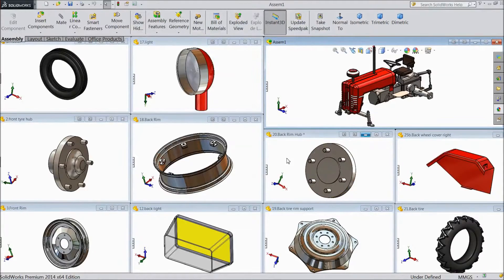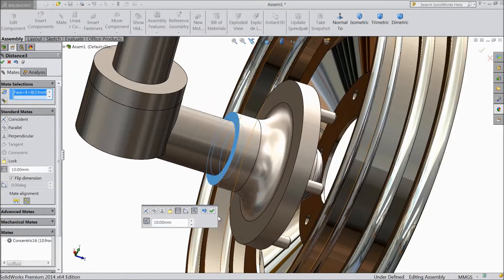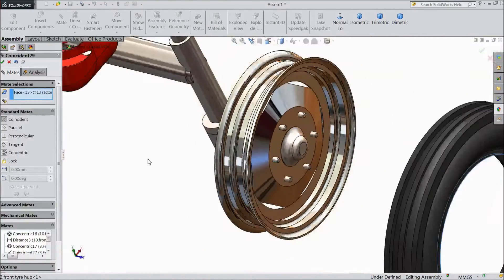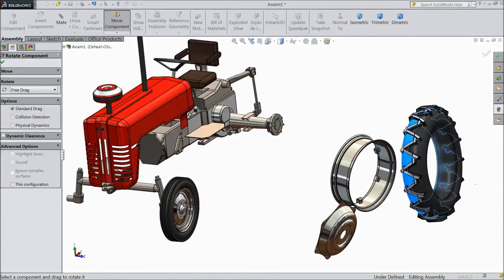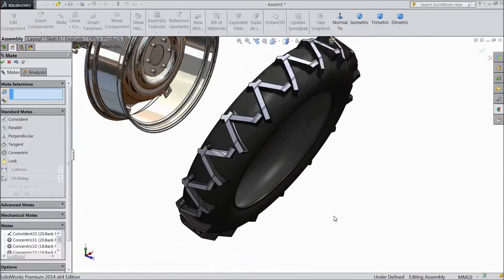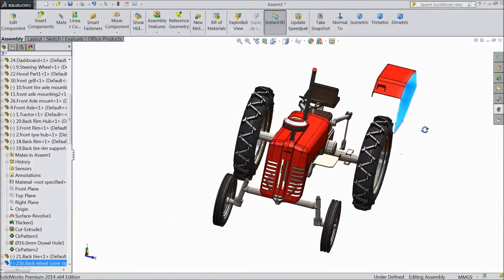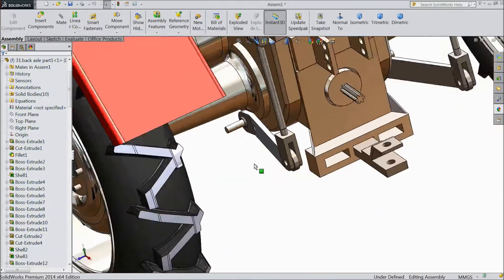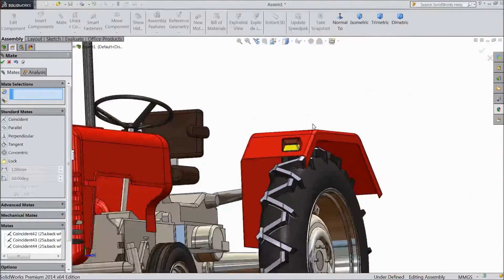SolidWorks Tutorial | Tractor | 35.Final Assembly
12)SolidWorks Tutorial Tractor 12.Back Light